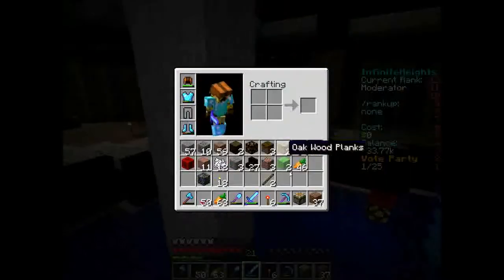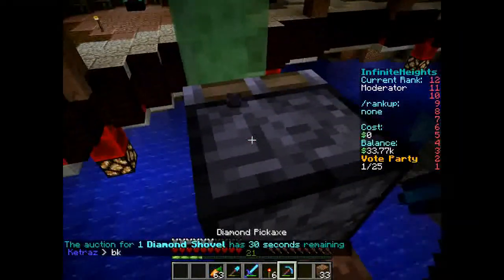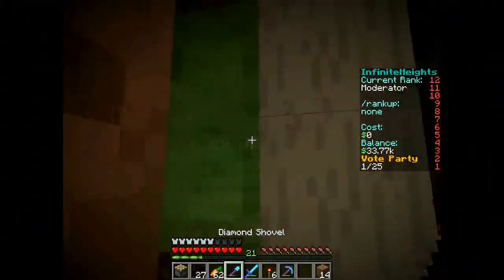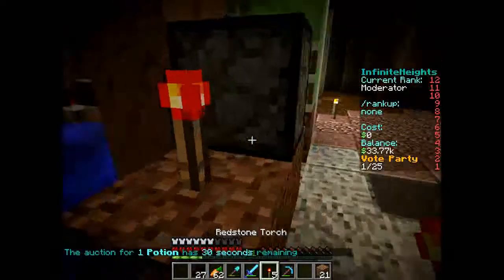Infinite Heights S3, Episode 25: Bottom level, Enchantments.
My "Kings of deserts" logo made by our own Infinite Heights Admin ExemptGamer.